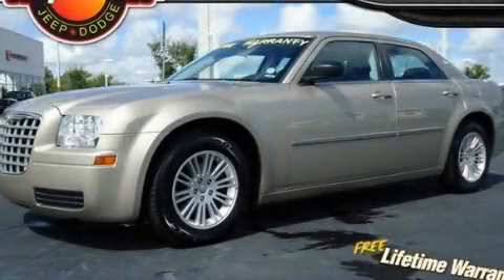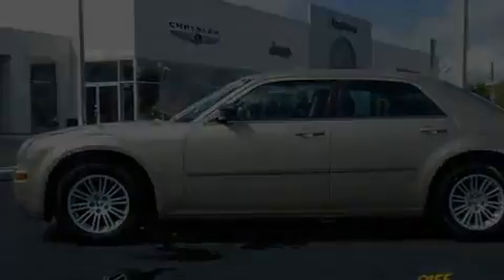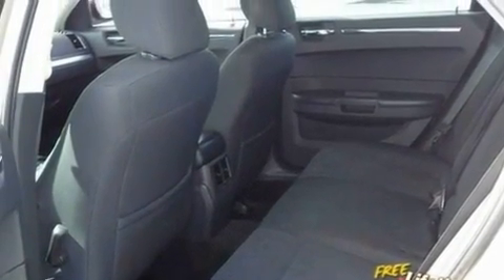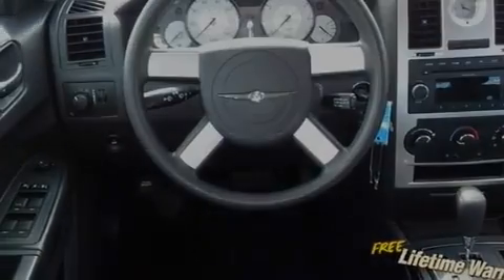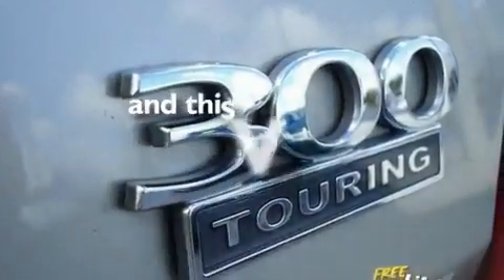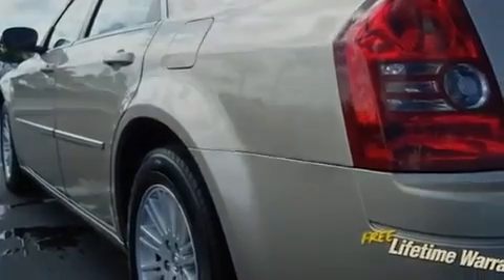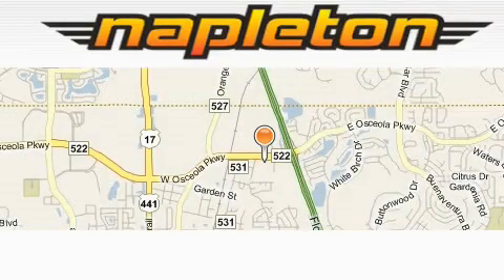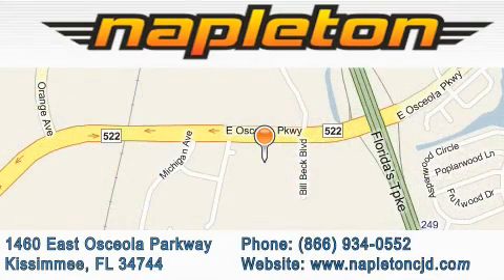2009 Chrysler 300 Leesburg FL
Year: 2009
 Make: Chrysler
 Model: 300
 Engine: 2.7L DOHC MPI 24-valve V6 engine
 Trans.: Automatic
 Exterior: Tan
 Miles: 40,590
 Interior: Other

 2009 Chrysler 300 Kissimmee FL